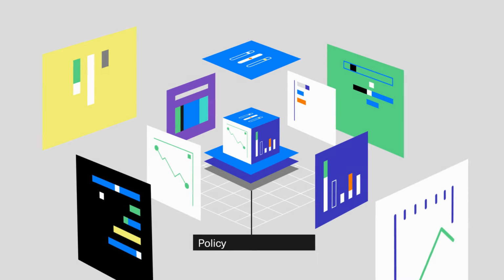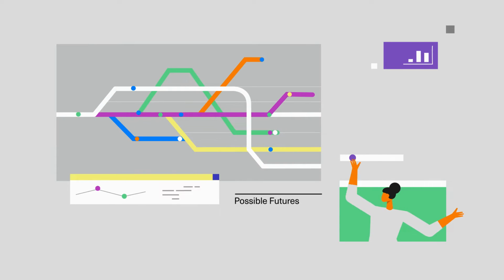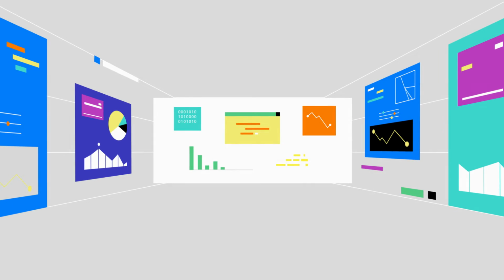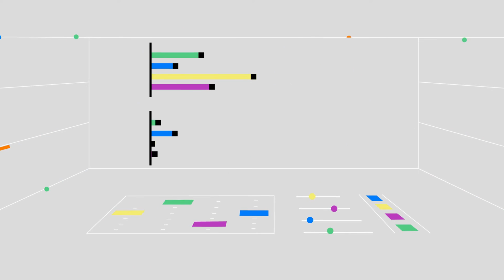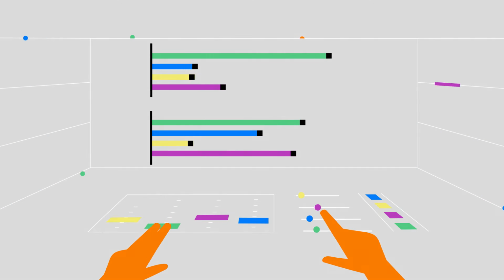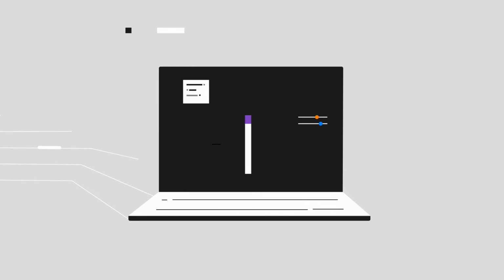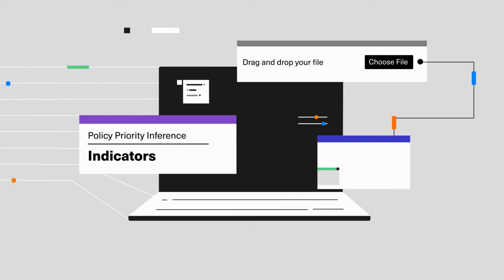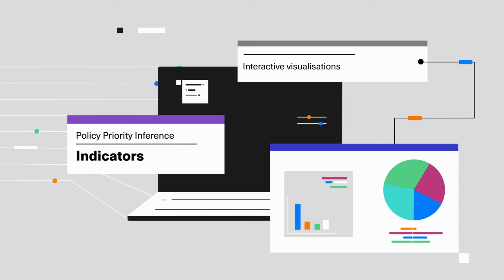Introducing the Policy Priority Inference app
The Policy Priority Inference (PPI) app is a responsive AI tool from The Alan Turing Institute's PPI research programme that models the complex causal link between government expenditure and multidimensional policy outcomes. It allows you to interpret and analyse your data through a simple, clear interface without the need for any coding, and providing interactive visualisations of the outputs.

We have developed a set of step-by-step animated tutorials on how to use the app, which can be found

Policy Priority Inference (PPI) is a research programme from the Modelling for Policy theme in the Turing's Public Policy Programme, that aims at modelling the causal link between government expenditure and policy outcomes, while accounting for the multidimensionality and complexity of development. You can find out more about PPI